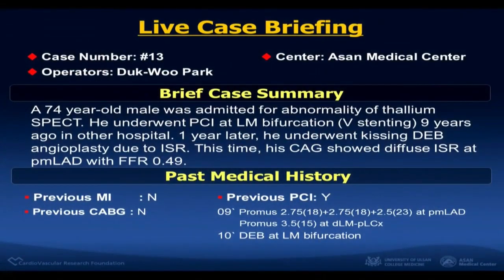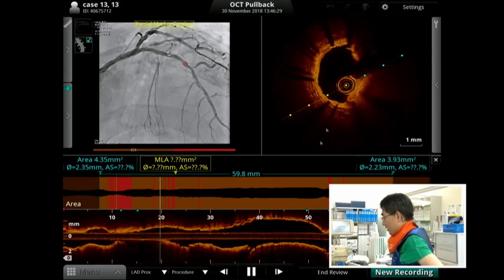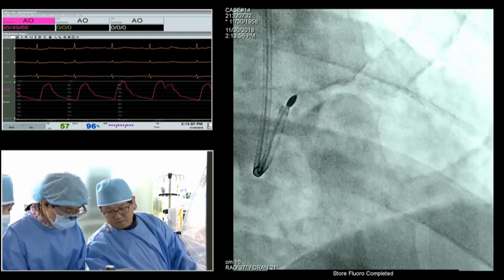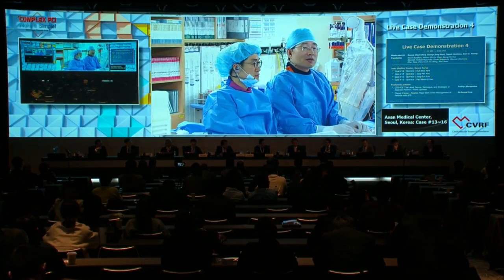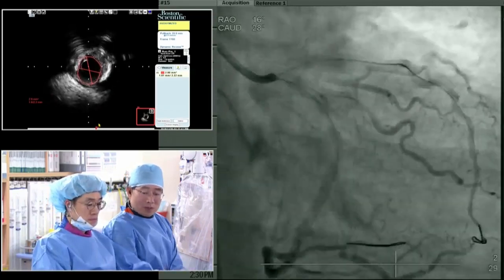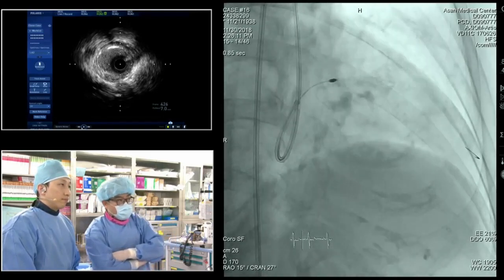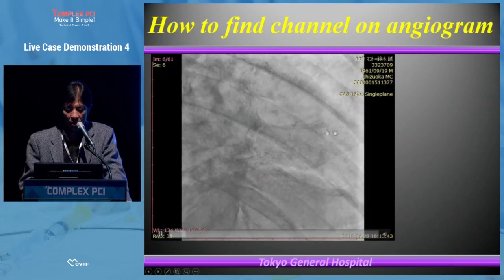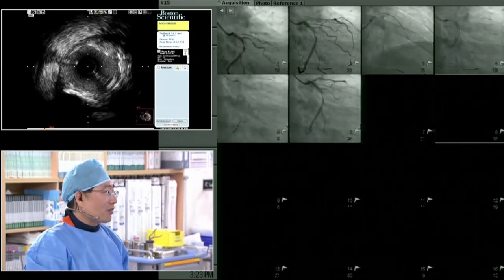[COMPLEX PCI 2018] Live Case Demonstration 4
Moderator(s): Seung-Jung Park, Teguh Santoso, Alan C. Yeung
Panelist(s): Wacin Buddhari, William Chi Kin Chan, Seung-Ho Hur, Abdullah Al Shafi Majumder, Sunao Nakamura, Atsunori Okamura, Afsar Raza, Chris Kwok Yiu Wong, Wen Yeow

Case #13 - 1st Operator: Duk-Woo Park
Case #14 - 1st Operator: Jung-Min Ahn
Case #15 - 1st Operator: Jung-Sun Kim
Case #16 - 1st Operator: Paul Hsien-Li Kao

[Featured Lecture] CTO-PCI: The Latest Device, Technique, and Strategies in Japanese Fashion - Flash Updates
Lecturer: Toshiya Muramatsu